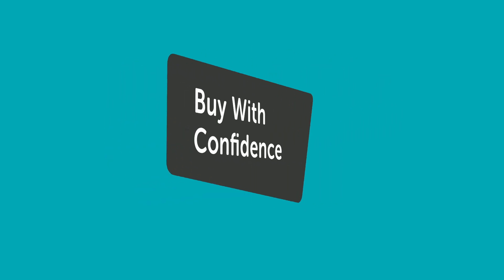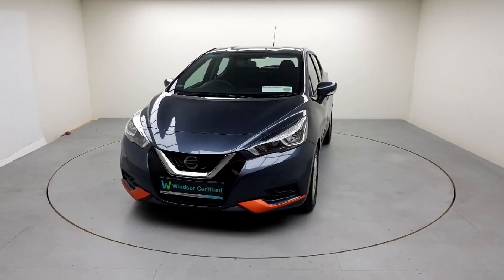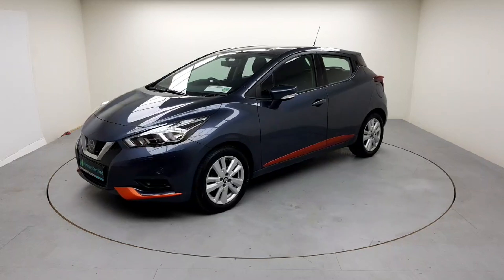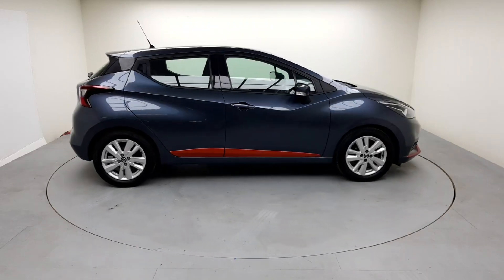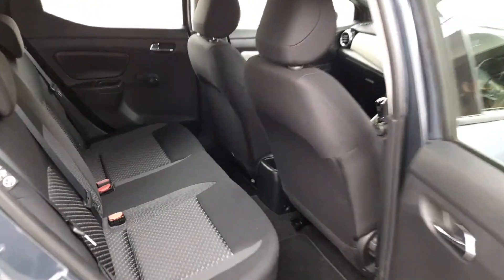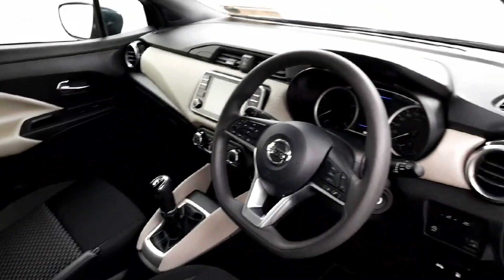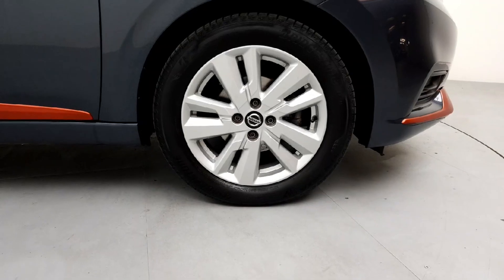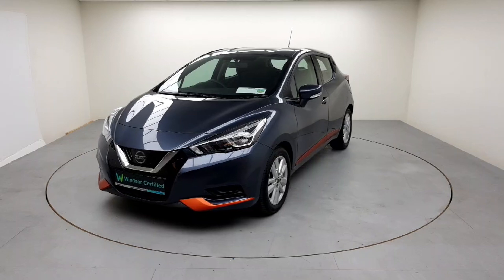211G610 - 2021 Nissan Micra 1.0T SV RefId: 338041